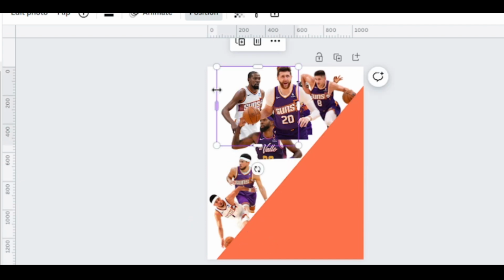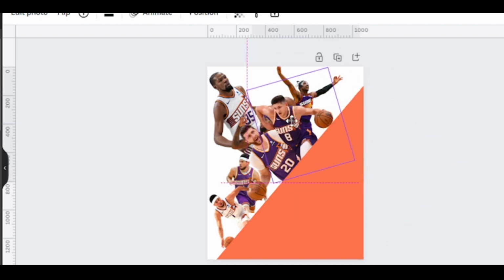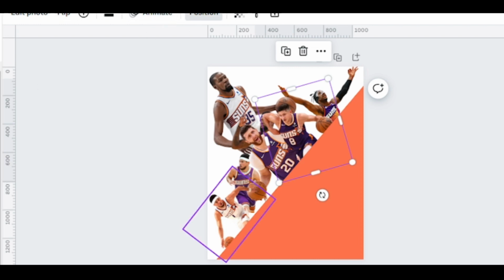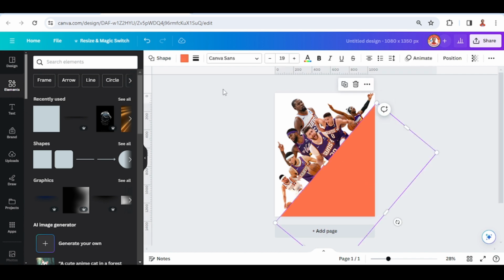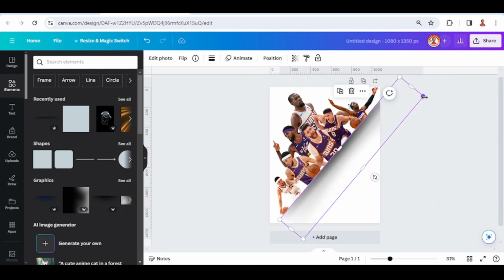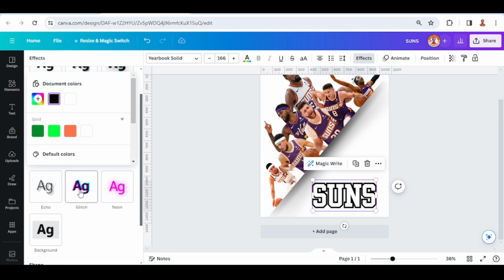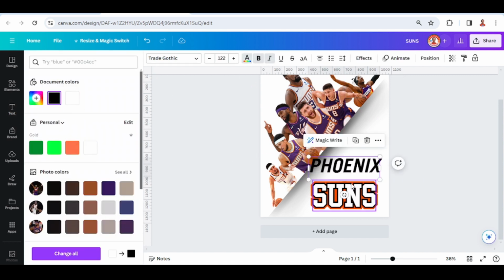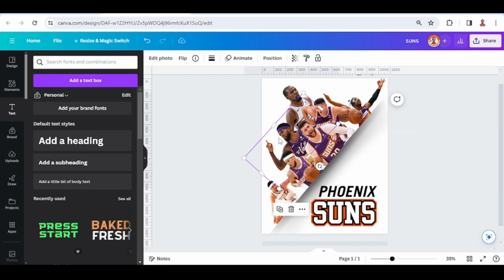Canva Tutorial Poster Design: Basket Ball Poster PHOENIX SUNS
In this Canva tutorial video I will show you how to make basketball player poster. I'm using some The Phoenix Suns players for example.

This is a diagonal look sport poster. I hope the step by steps in this beginners friendly tutorial helps you to get more idea in creating poster using Canva.

You can use the design for social media like Instagram, Pinterest, Facebook etc.

So, let's watch and practice. Have fun